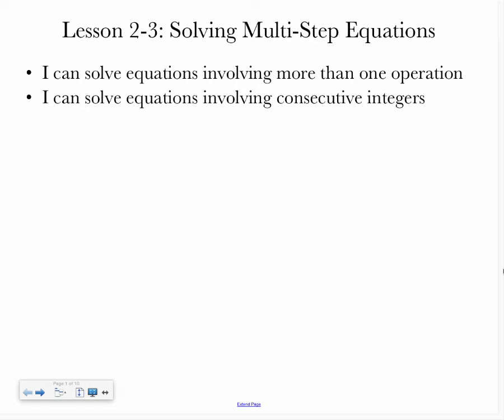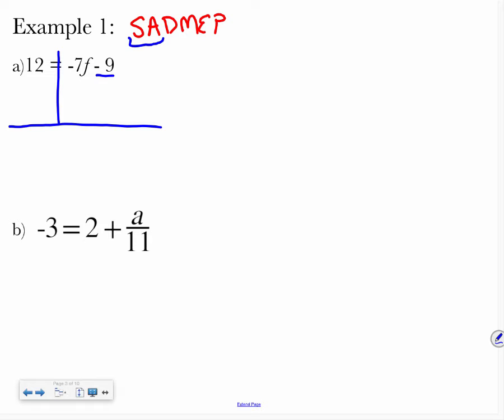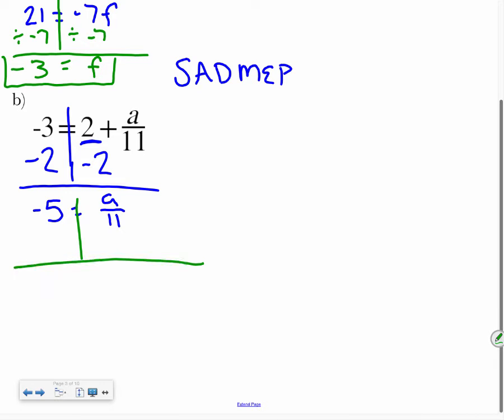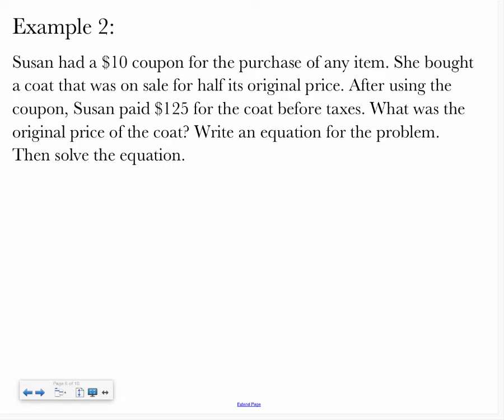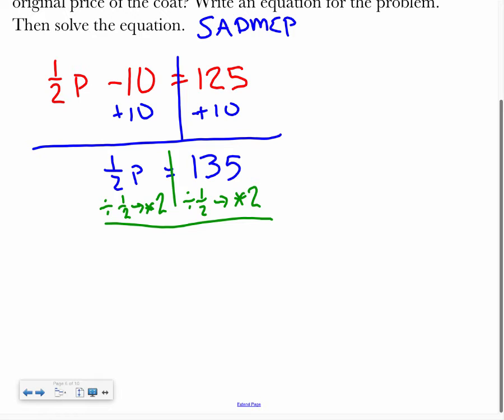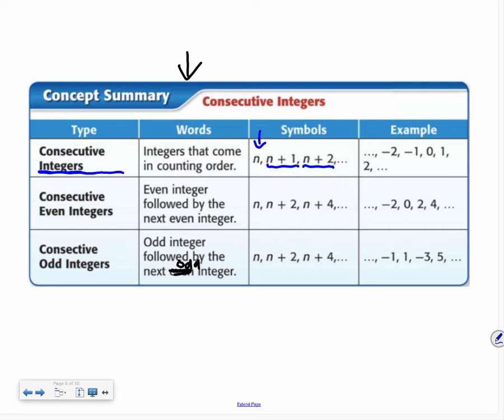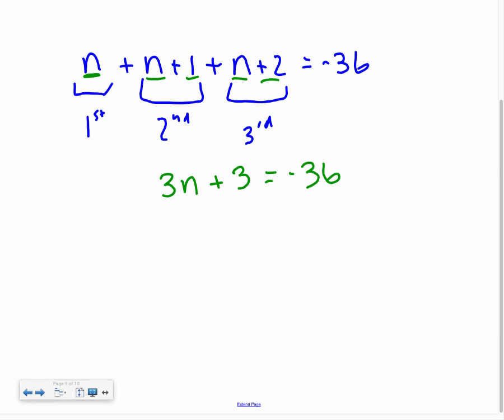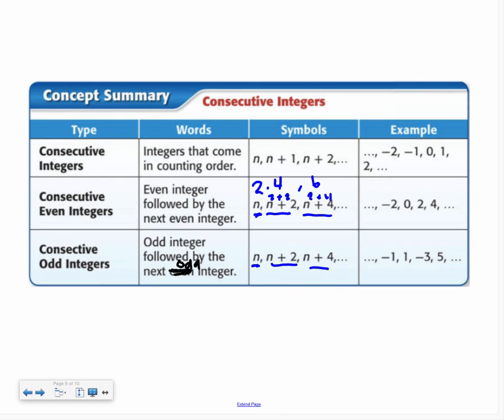Algebra: 2-3 Solving Multi-Step Equations